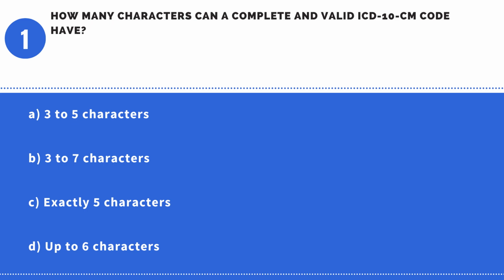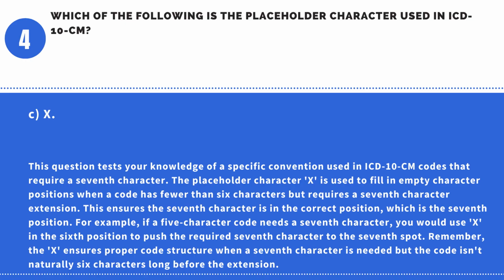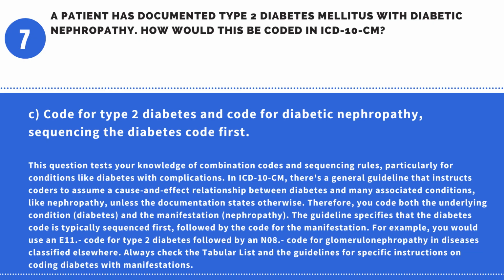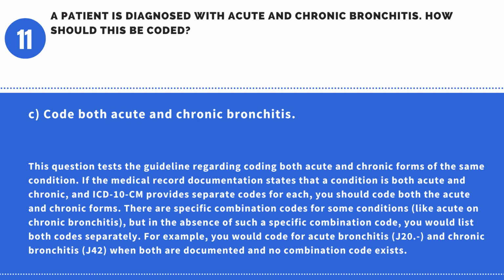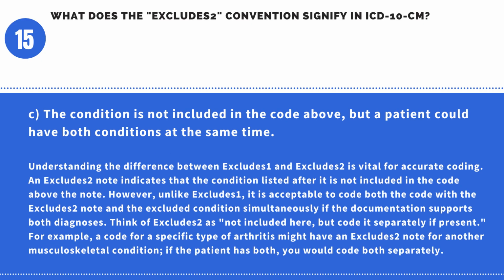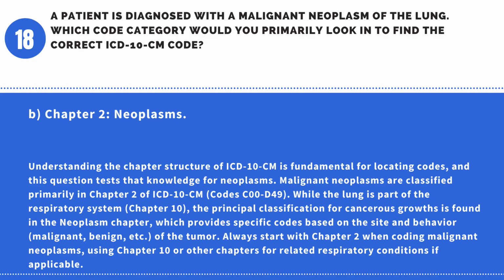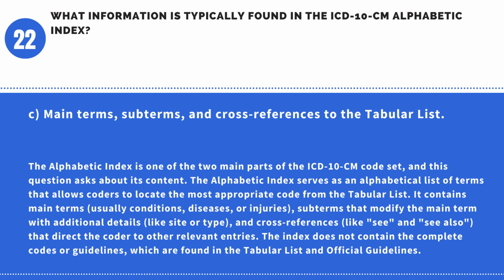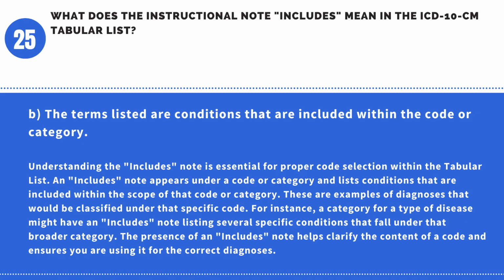ICD 10 CM Practice Questions And Answers 2026 with Explanations (25 Fundamental Questions)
If you're preparing for the ICD-10-CM certification or working toward a career in medical coding, this video is a valuable study tool designed to sharpen your diagnostic coding accuracy. Featuring 25 carefully selected fundamental questions aligned with the 2026 coding guidelines, this practice session offers clear explanations to help you understand not just the correct answers, but also the logic and coding conventions behind them. It's perfect for medical coding students, healthcare professionals, and anyone preparing for certification exams involving ICD-10-CM knowledge.

In this video, you’ll review essential topics such as code structure, seventh character extensions, Excludes1 vs Excludes2 conventions, signs and symptoms coding, placeholder characters, and coding for conditions like diabetes with complications, sepsis, burns, and neoplasms. You'll also gain clarity on documentation-driven coding decisions, such as laterality, the importance of TBSA in burn coding, and the use of combination codes. Real-world scenarios ensure you're prepared for the type of thinking required on actual medical coding certification exams.

This content is especially useful for individuals studying for AAPC or AHIMA certification exams or working in settings where diagnostic coding accuracy is critical. Subscribe to the channel for more in-depth medical coding tutorials and review sessions, leave a comment with your questions or exam date, and share this video with peers preparing for certification.